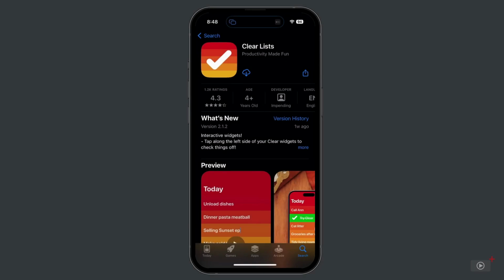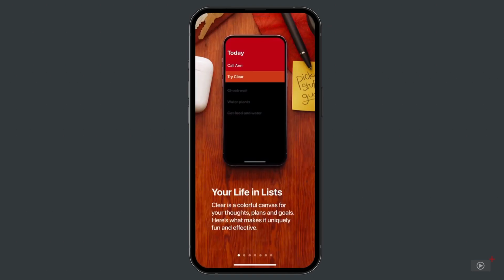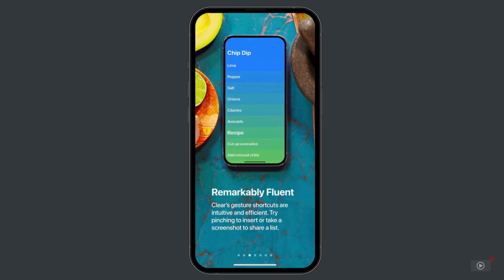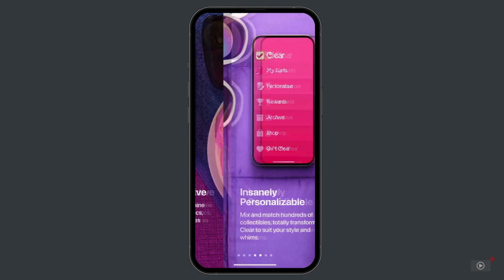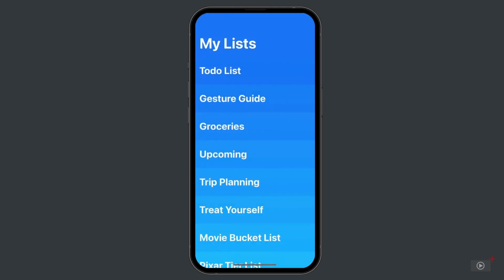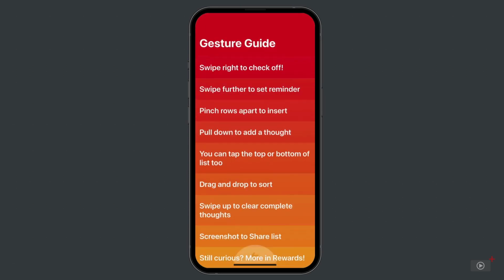Tip - Clear Lists - Preview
This is a short preview of a full ScreenCastsOnline video tutorial. to view the full version of this tutorial as part of a free 7-day trial membership. After a multi-year hiatus, Clear Lists is back with a surprising new update to version 2.  It is now completely free to use, and in this short video, Mike walks you through one of his all-time favorite iOS apps.  You learn what's new, including sharing lists via screenshots, and discover the flexible interactive widgets.